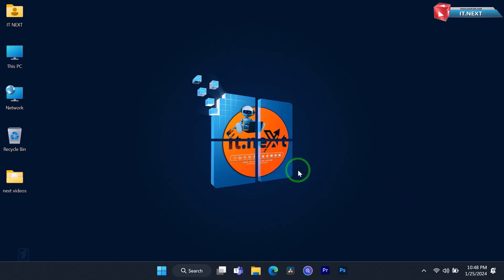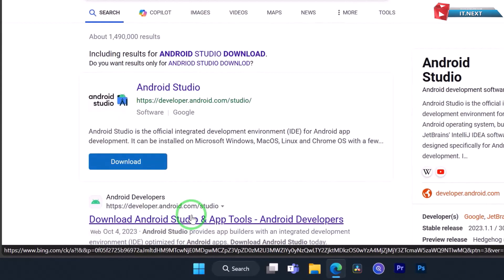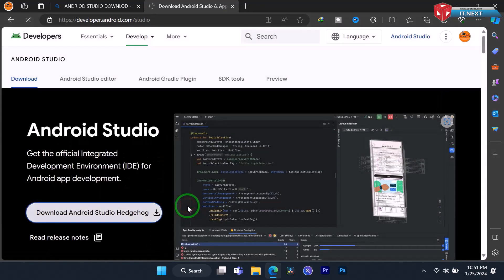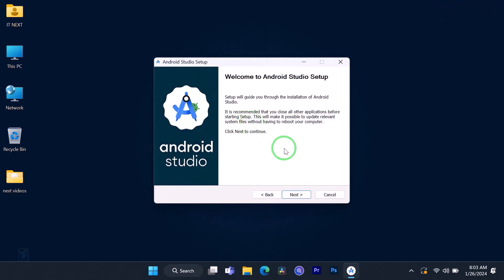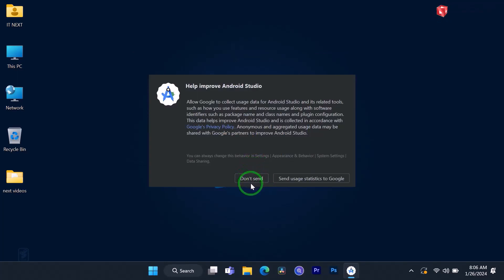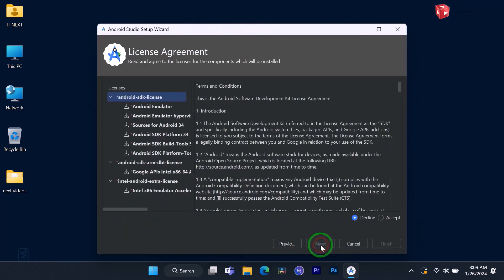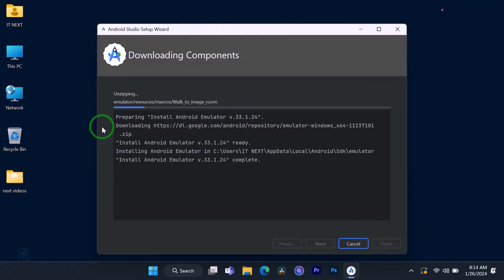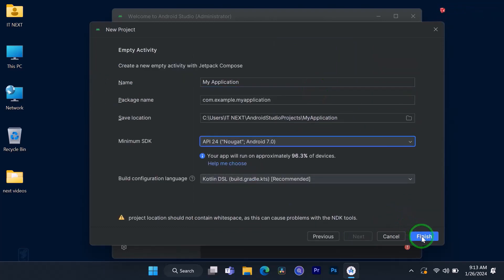How to install Android Studio on Windows 10 Or 11 [2024] Best Method.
Learn the best method for installing Android Studio on your Windows 10 or 11 computer. This tutorial is updated for 2024 and will guide you through the installation process step-by-step. Get ready to start creating amazing apps with Android Studio on your Windows device!